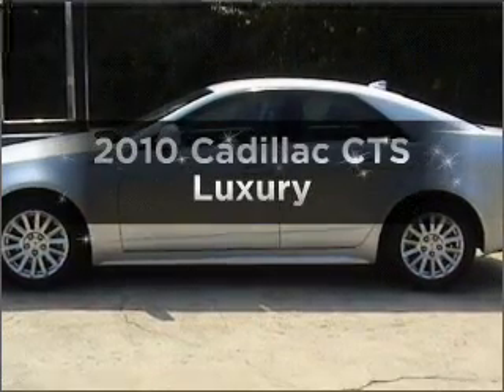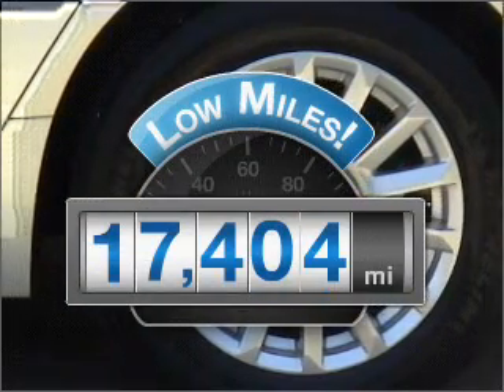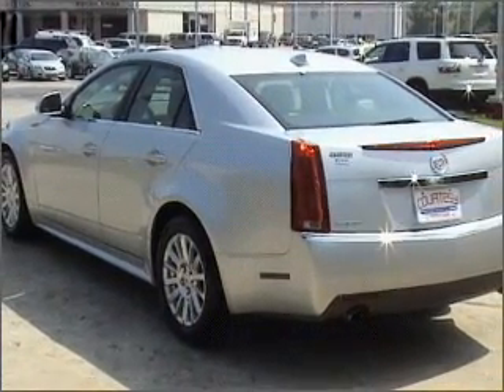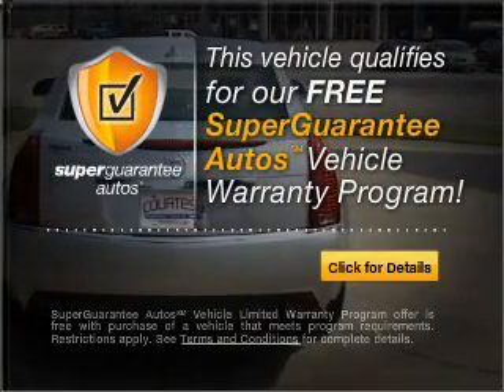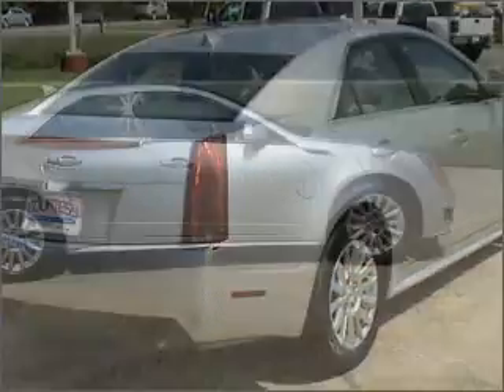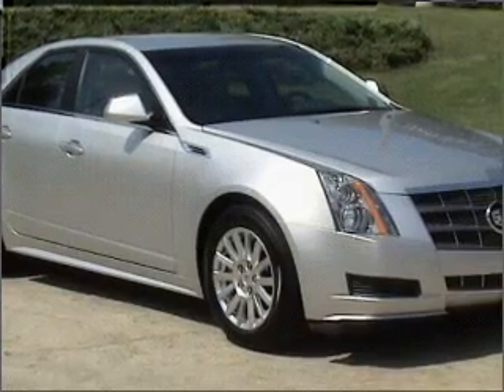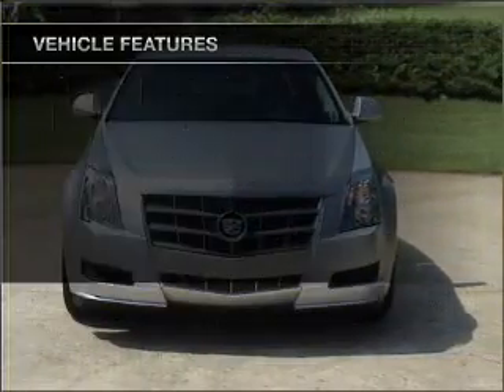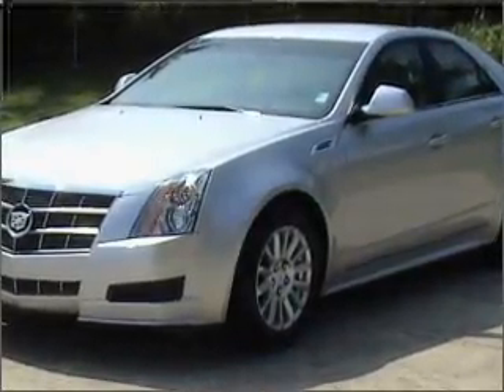2010 Cadillac CTS - Birmingham AL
Year: 2010
Make: Cadillac
Model: CTS
Trim: Luxury
Engine: 3.0 liter 6 cylinder 24 valve
Transmission: 6-Speed Automatic
Color: Silver
Mileage: 17404
Address:
1857 Edwards Lake Road